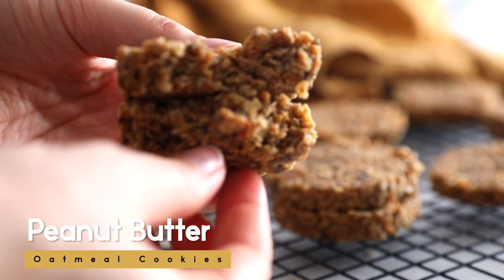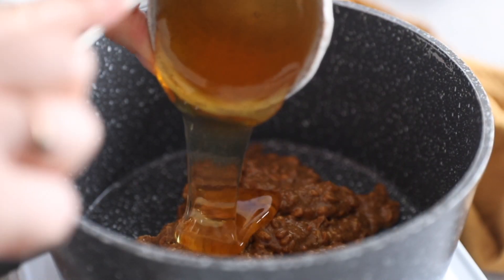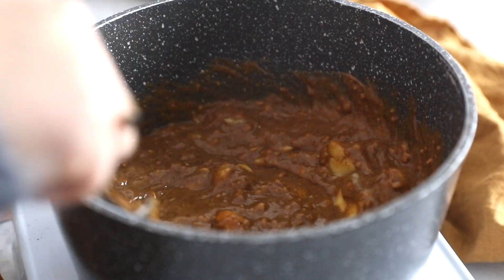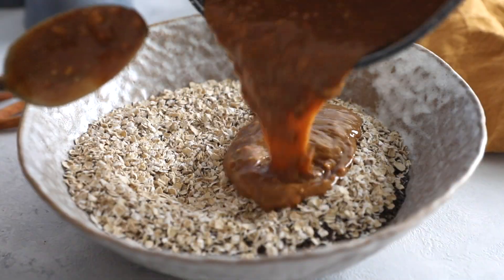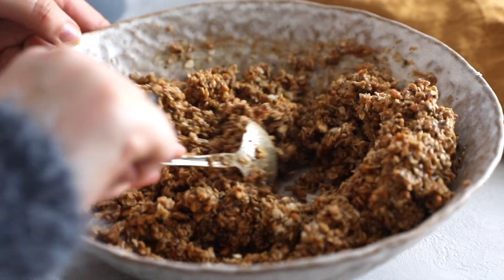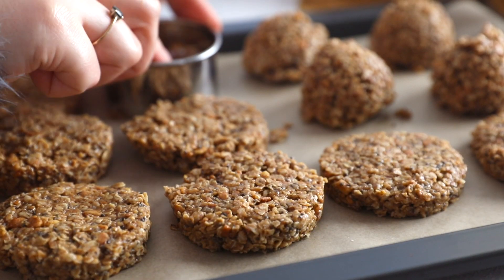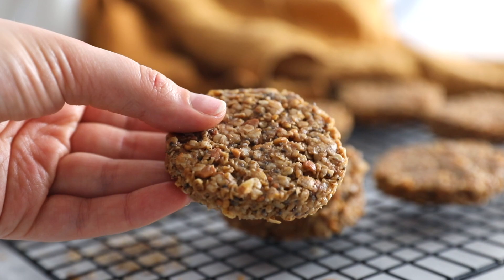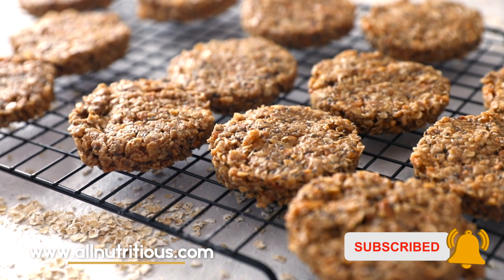No-Bake Peanut Butter Cookies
These no-bake peanut butter cookies are super easy to make, require no baking, and are so easy to store in the fridge! Enjoy these with your favorite cup of coffee or tea!

FILMING EQUIPMENT:
My main camera
Side camera